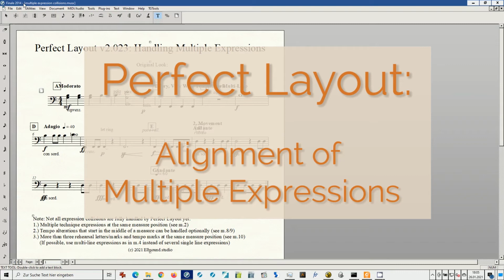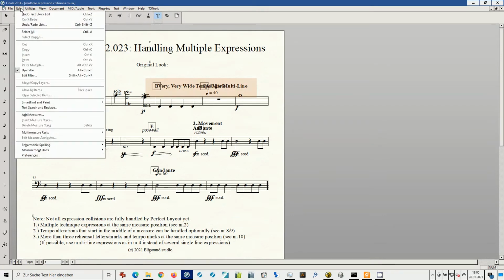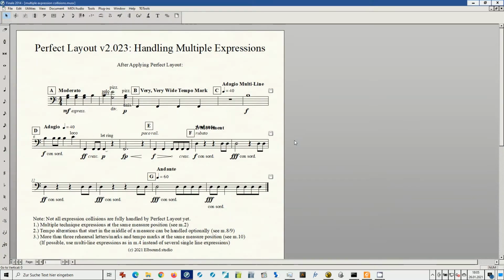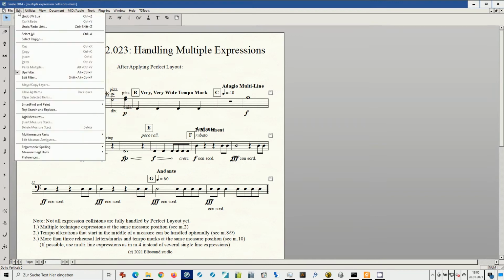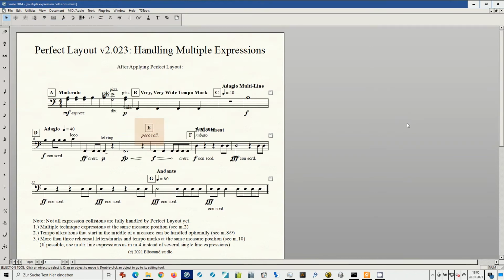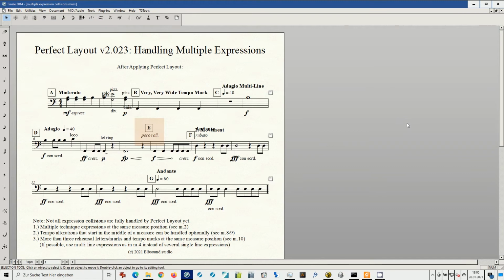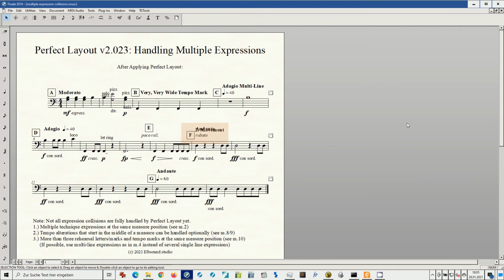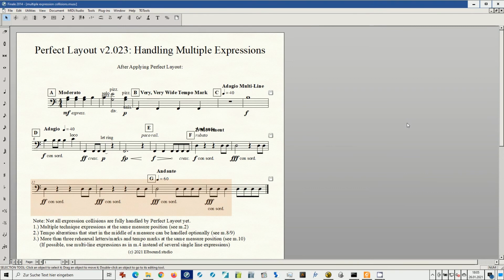Perfect Layout for Finale®: How to Align Multiple Expressions (Tutorial)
This tutorial shows how you will get the best results with all kinds of expressions in Perfect Layout.

Perfect Layout is the ultimate layout plug-in for Finale®.